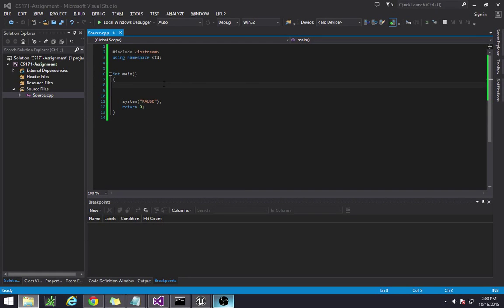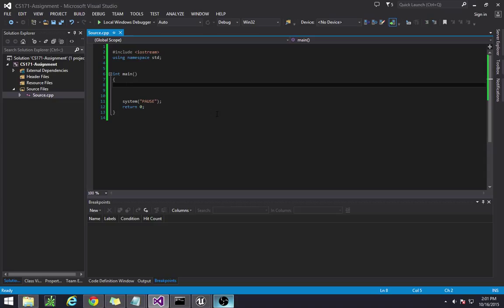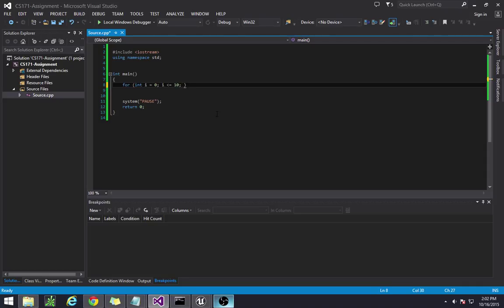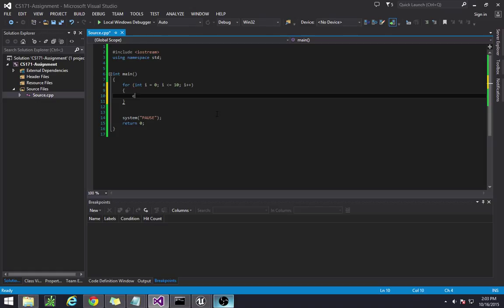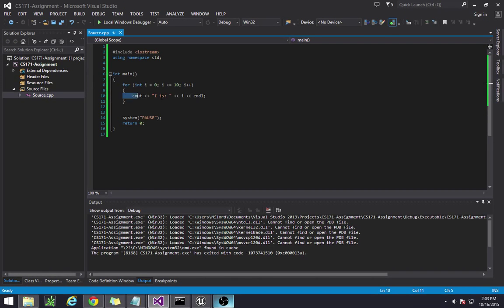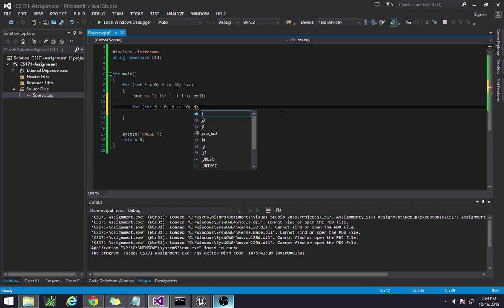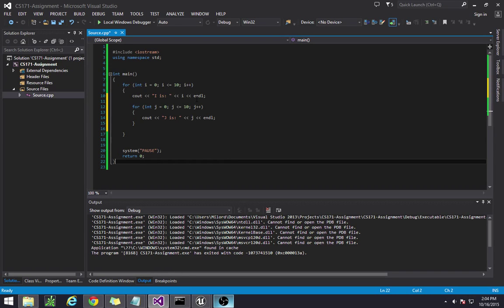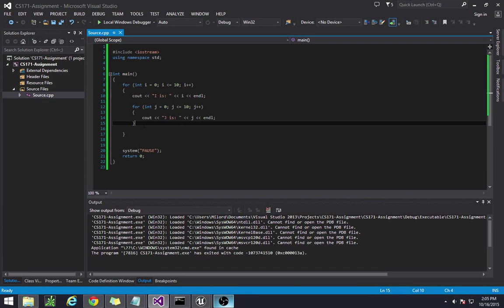C++ Programming: For Loops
Hey guys! In this video we are discussing the for loop, and showing how to nest them, etc.